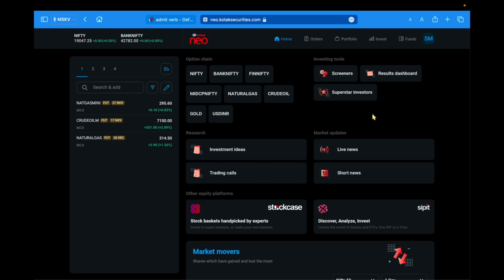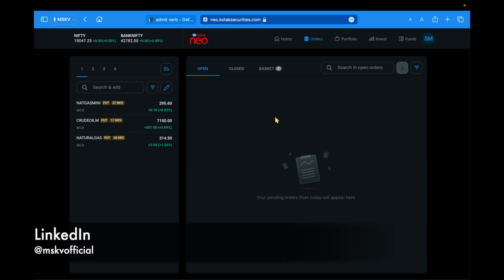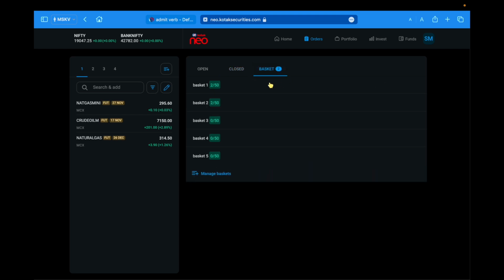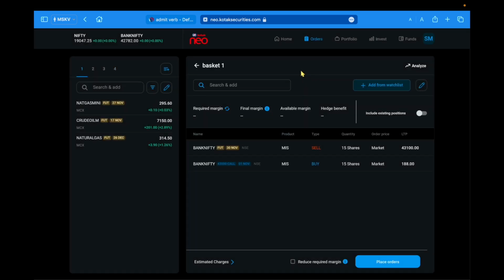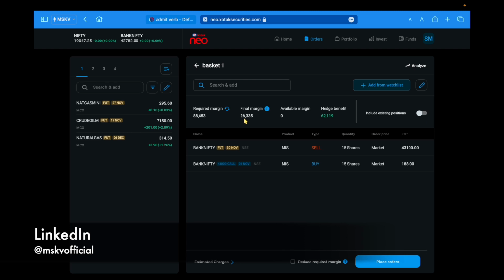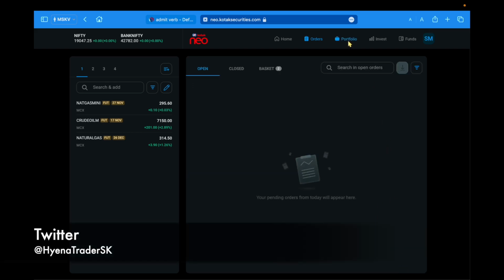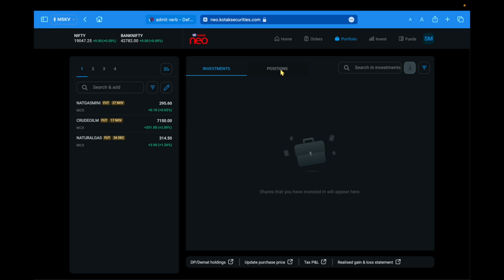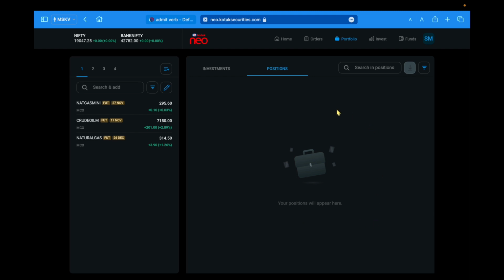Kotak Neo Portal Tutorial Part 3 | Orders | Portfolio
Description:
In Part 3 of our exciting journey into the world of trading and investing, we're delving into the Orders and Portfolio pages. With the aim of making this complex subject clear and straightforward, we'll explore these essential components for managing your investments effectively.

Starting with the Orders Page, we'll break down open orders, closed orders, and the incredible basket order feature, giving you the tools to master your trading strategy. Learn how to seamlessly add and remove stocks in your basket, revolutionizing the way you execute orders.

Next, we unpack the Portfolio Page, your window into the heart of your financial journey. Understand your positions and investments like never before, providing you with a deeper insight into your investment portfolio.

Your journey to becoming a confident and informed investor continues with this video. We invite you to watch, stay engaged, and ask any questions you may have. Together, we'll embark on this educational adventure, and here's to successful investing! 🚀💼💰